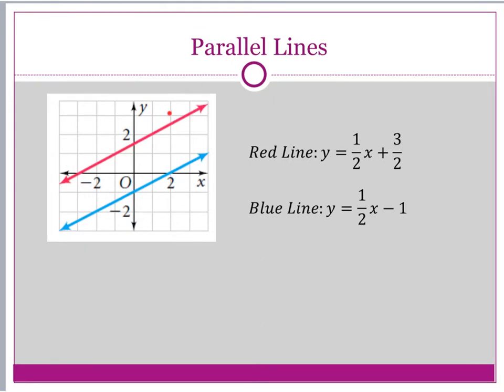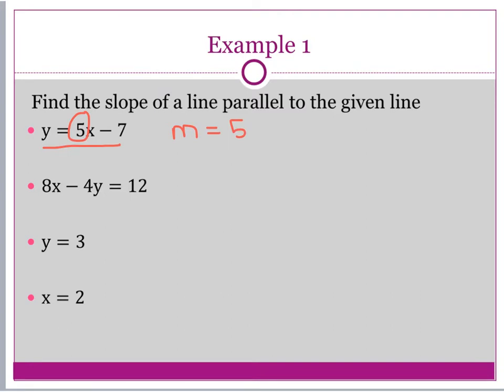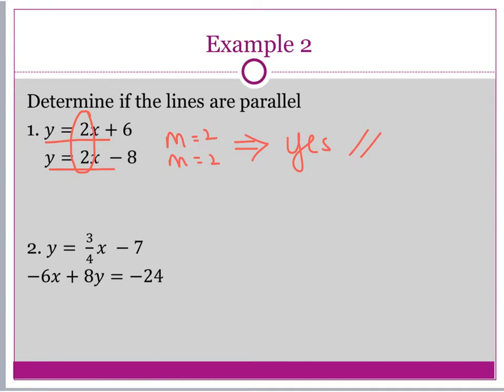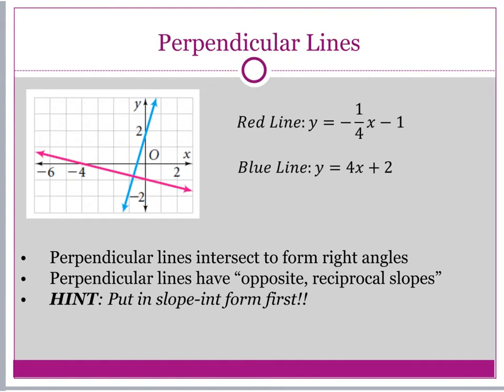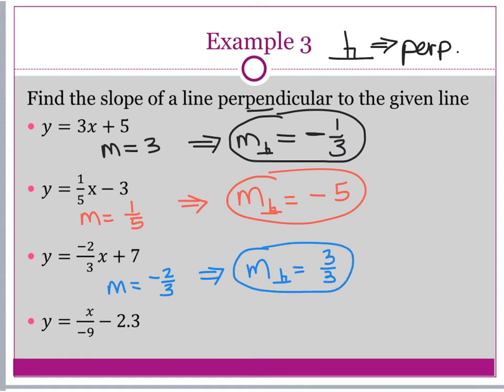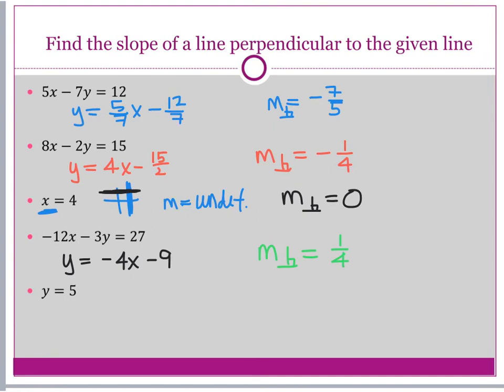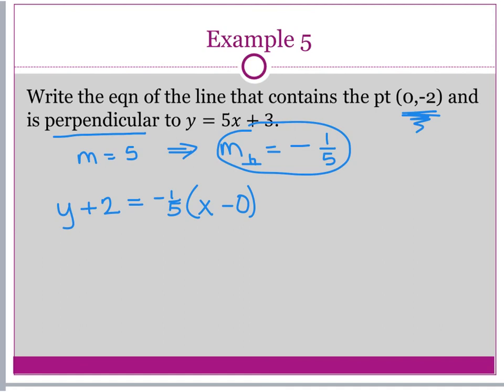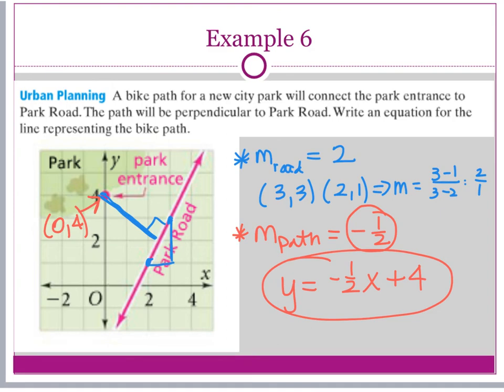Math 8 Lesson 6.6